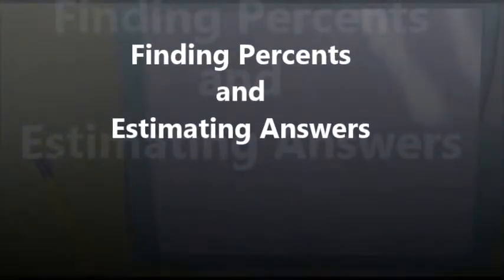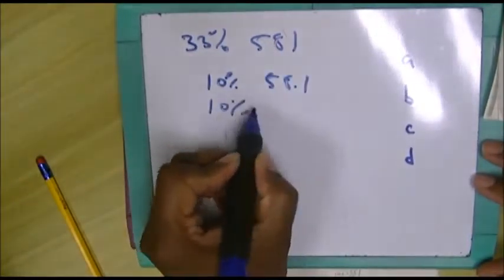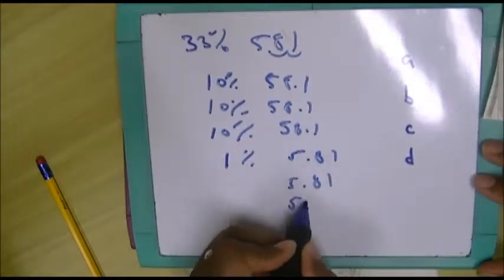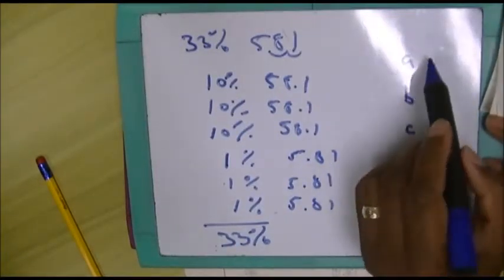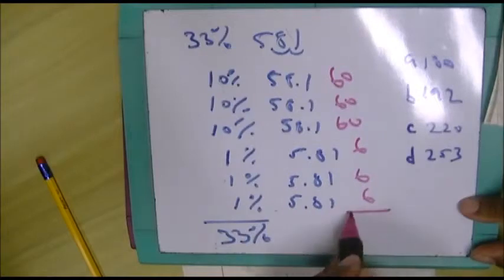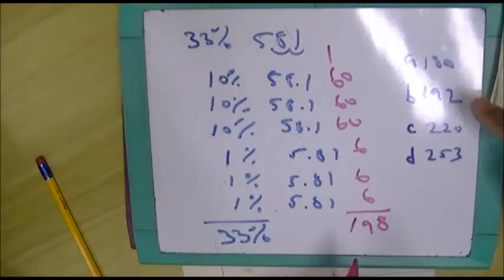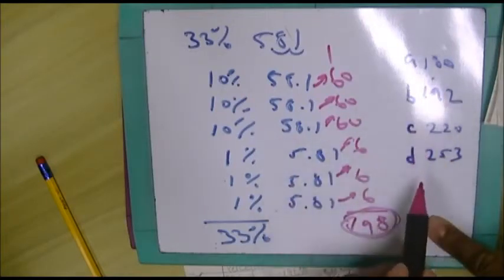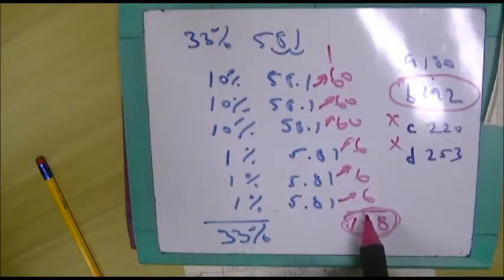Finding Percents and Estimation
What to do when you have to find the percent of a given number and choose among four answers...and you don't have a calculator.